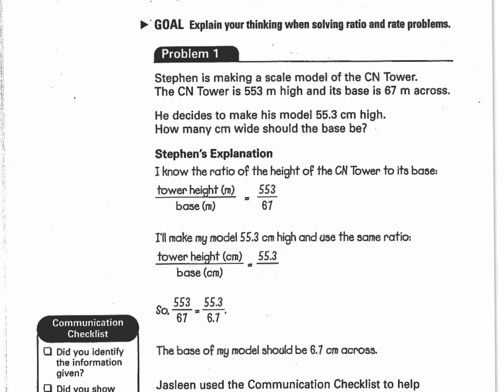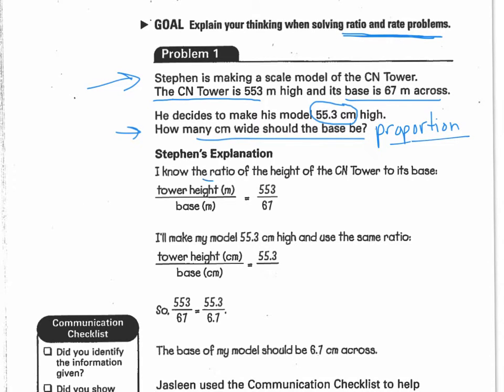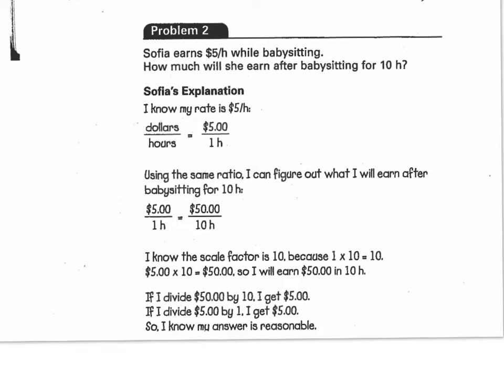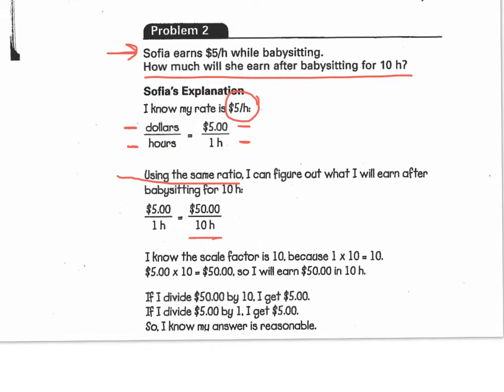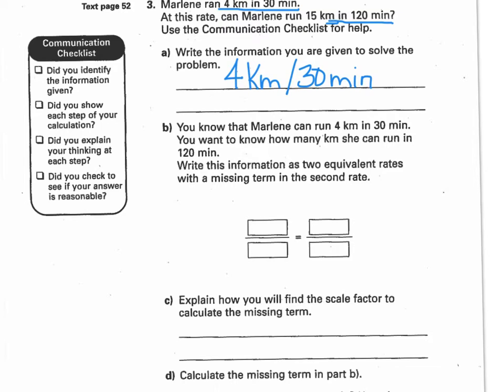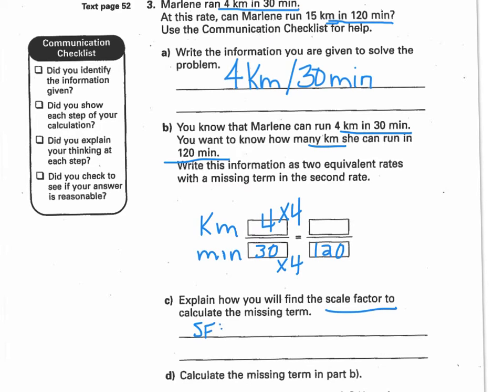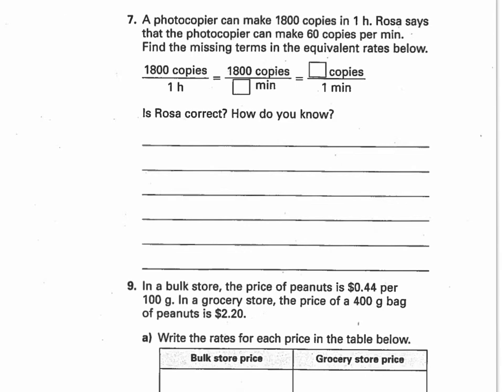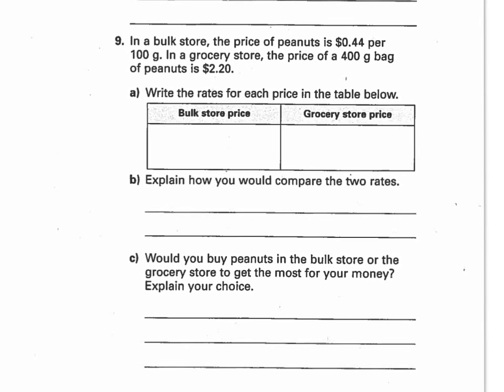Nelson math rate 2.4